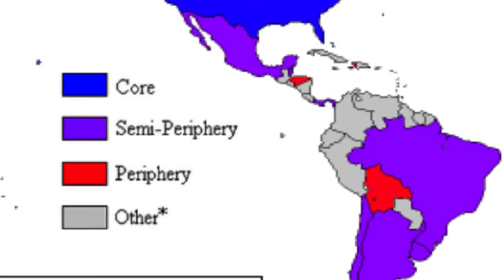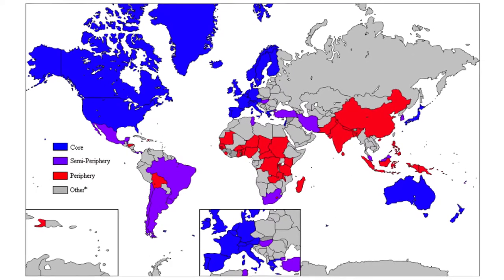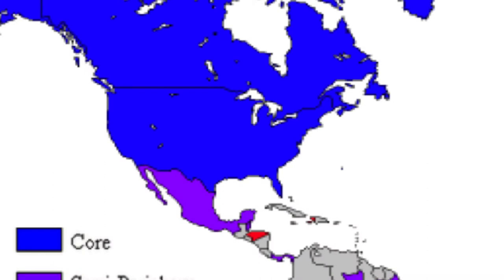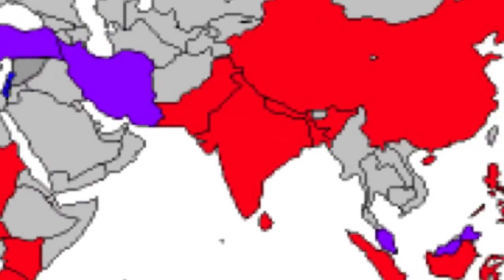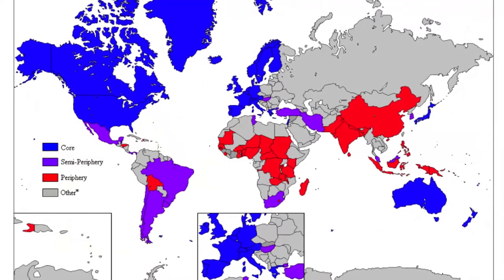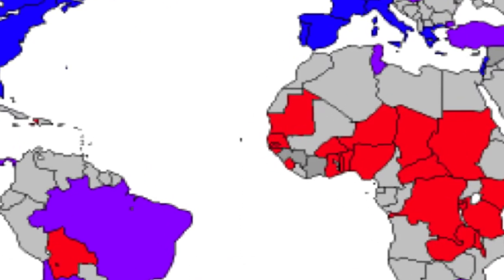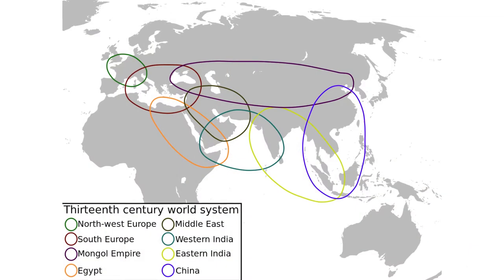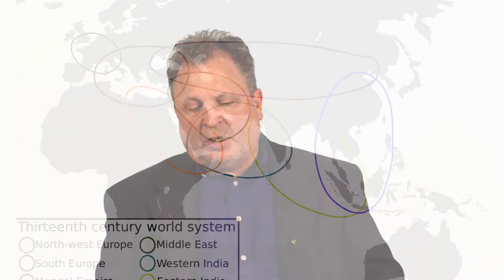HIST 1112 Lecture 8 - The World-System